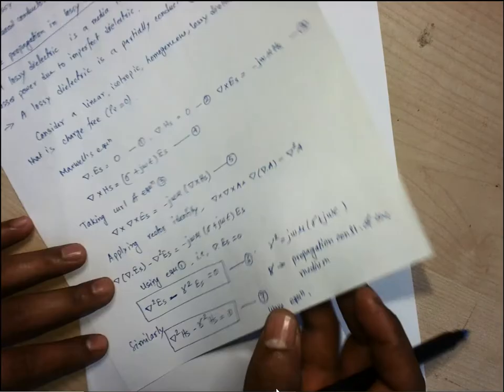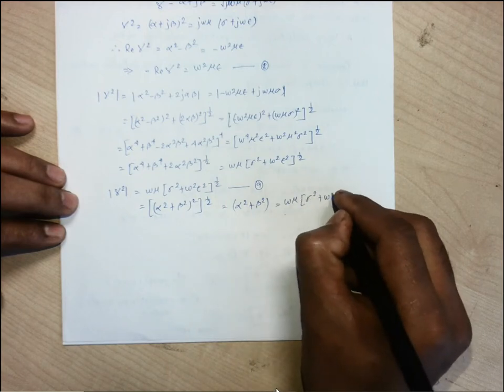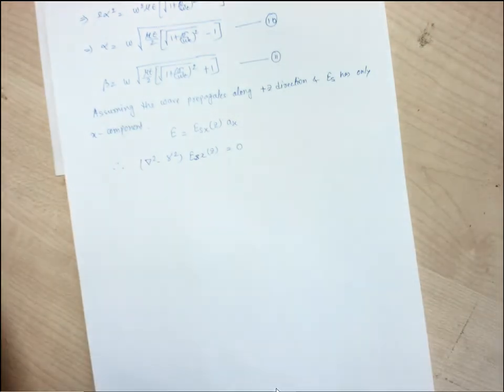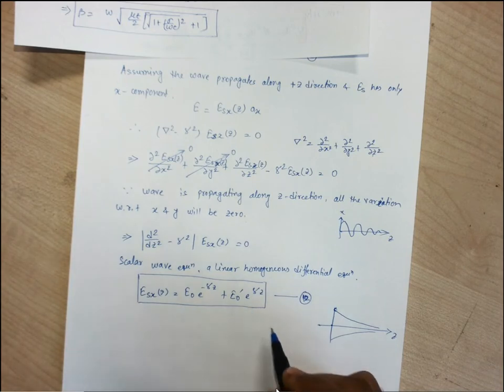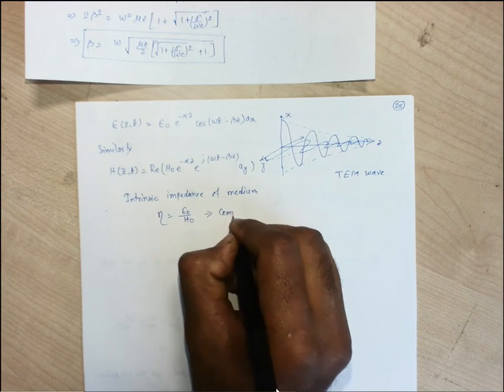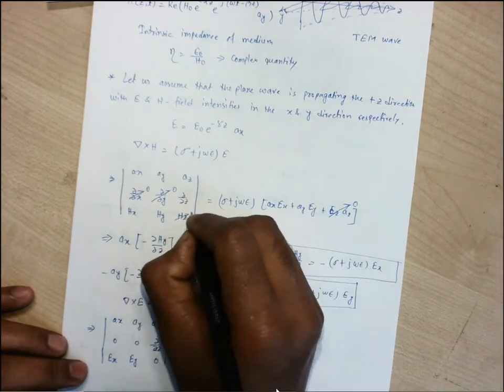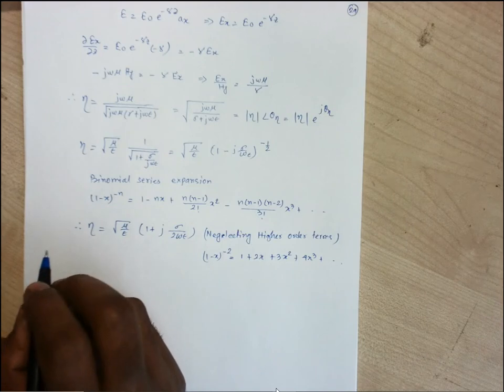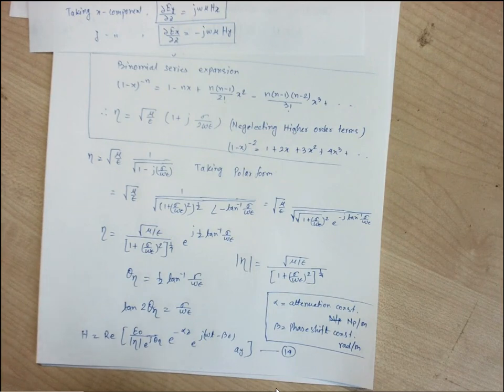5 Electromagnetic Waves Part 2